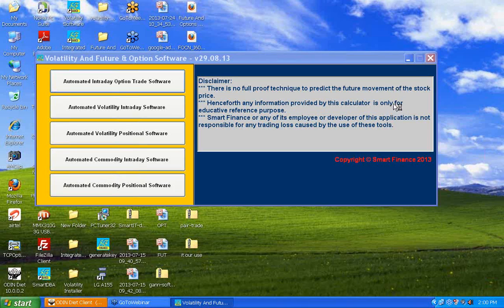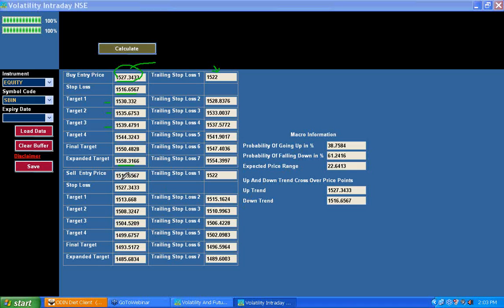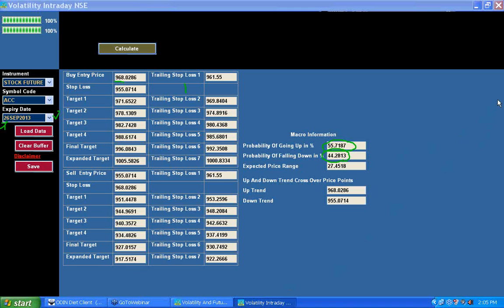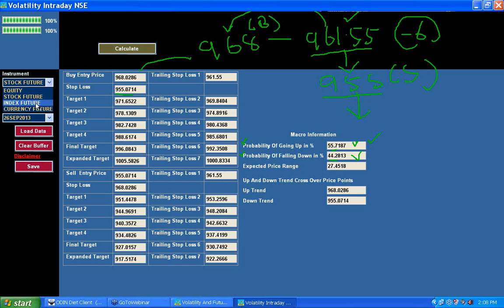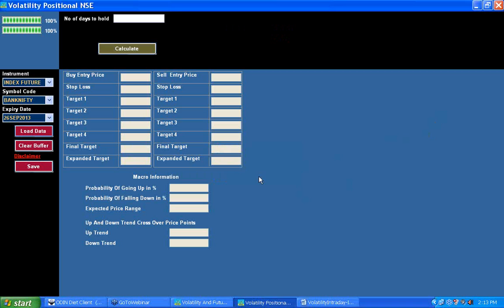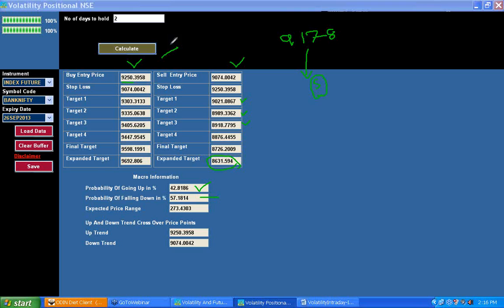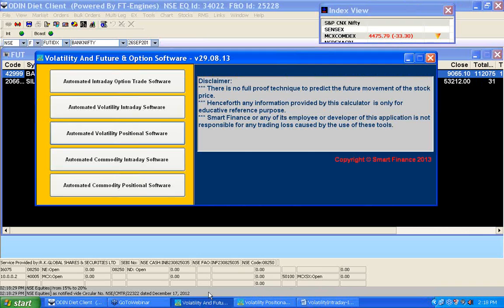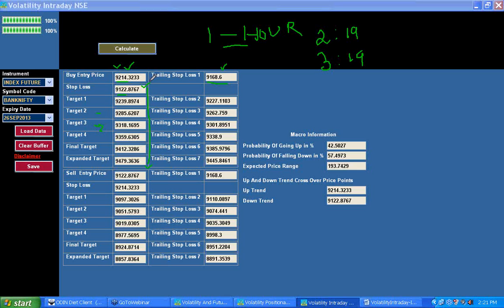Intraday trade using smart finance volatility software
Intraday trade using smart finance volatility software. which uses the enhanced logic to estimate the trend.